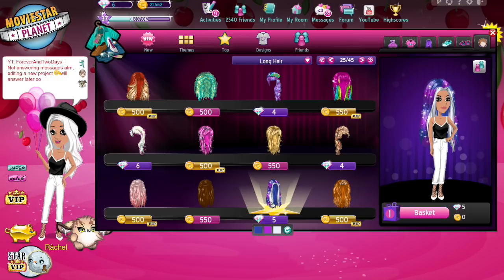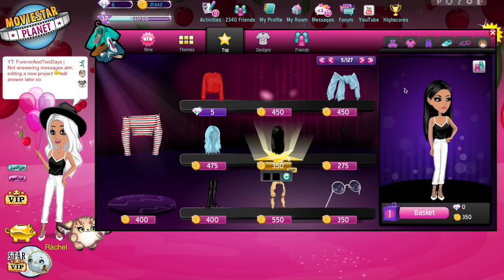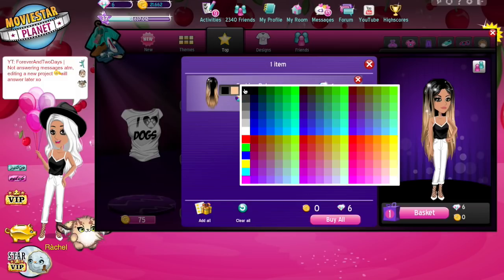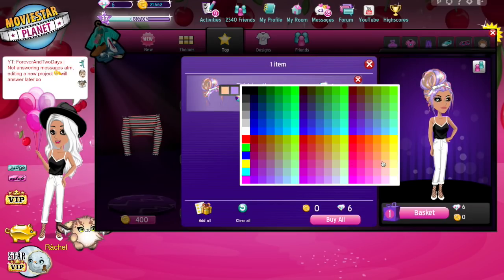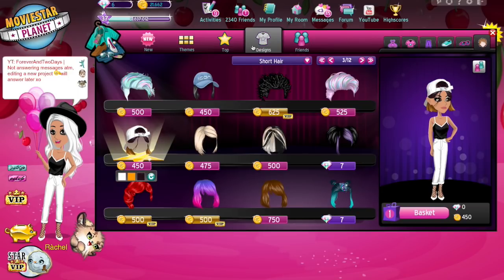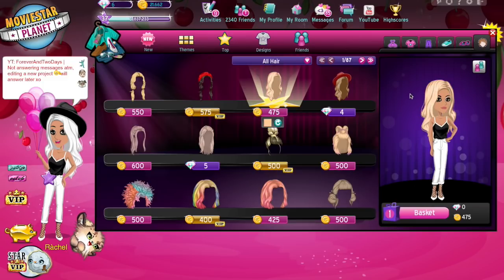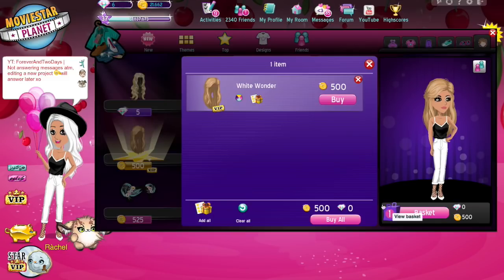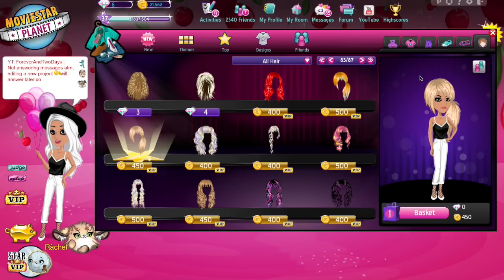TOP 10 MUST BUYS MSP | P.1 HAIR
*.:｡ClickClickClickClick *.:｡

Hey *.:｡My names Katie I like to play online games to pass my free time. Have any suggestions? Want to ask me a question?

Twitter *.:｡: ForeverNTwoDays
Instagram *.:｡: KatieWrightie
UK Main MSP *.:｡: Ràchel
UK Male MSP *.:｡ : Chàse
USA MSP *.:｡: ForeverNTwoDays
AU MSP *.:｡: Ràchel
IR MSP *.:｡:Ràchel
POLISH MSP*.:｡: Ràchel
DUTCH MSP*.:｡: Ràchel
NEW ZEALAND MSP *.:｡: Ràchel
Stardoll *.:｡: Yequila
Origin *.:｡: Bubbilayy

QUESTIONS ABOUT ME:

Does your boyfriend play moviestarplanet? Honestly no
Are you going to do face cam? I  already do
Whats your main language? English and Italian
What PC do you use? I use a mac generally but occasionally use my laptop

Remember I love you all
Peace out girl scouts *.:｡